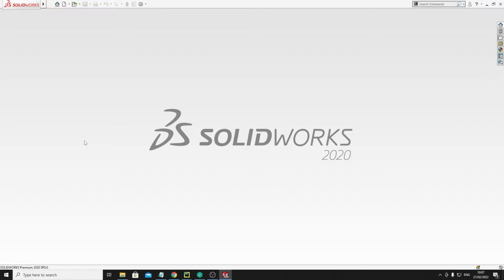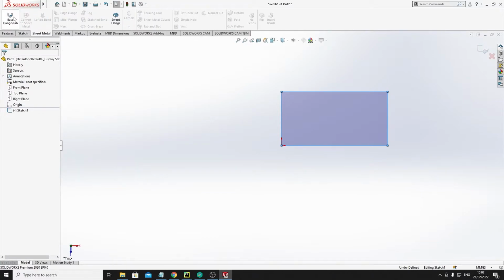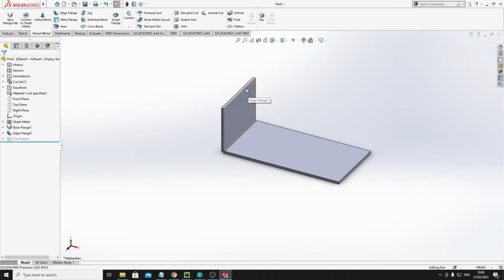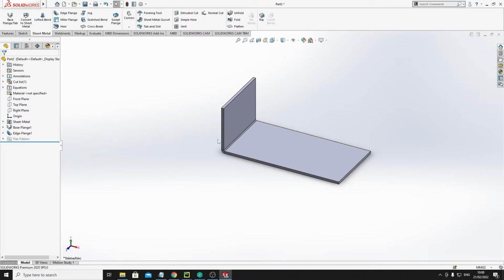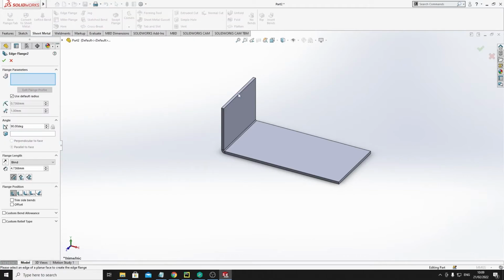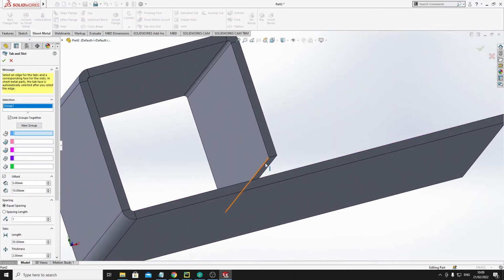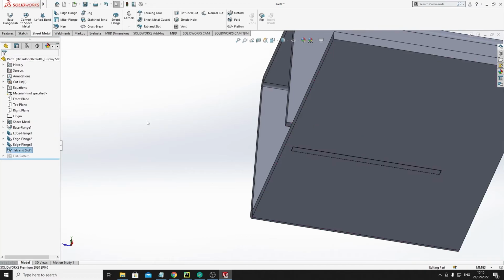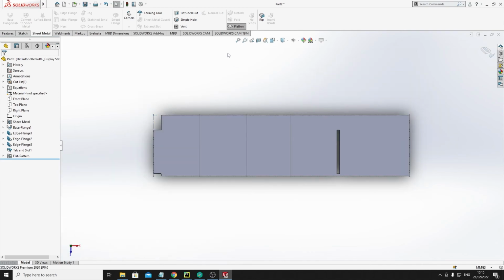Solidworks: Sheet Metal Tab & Slot